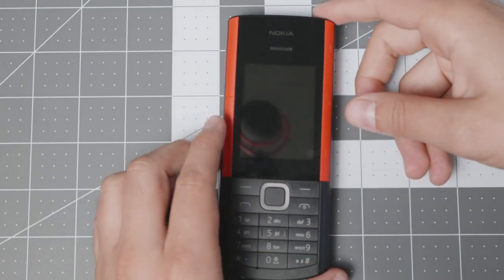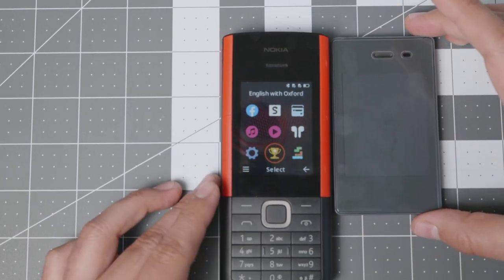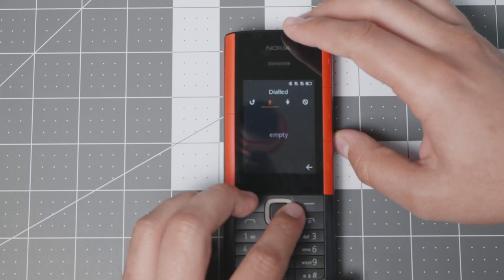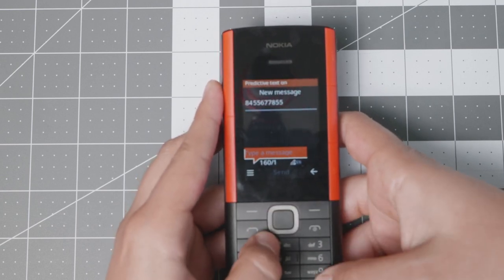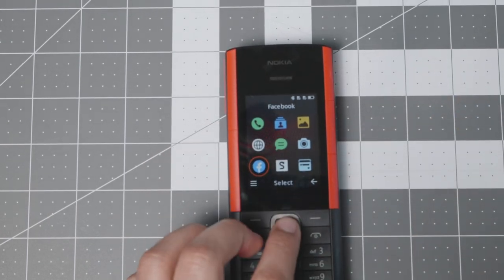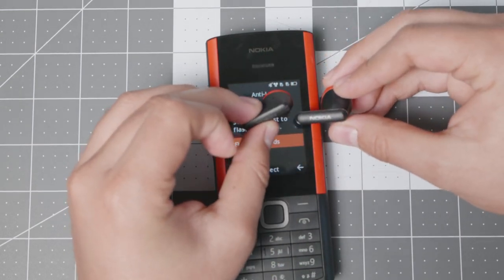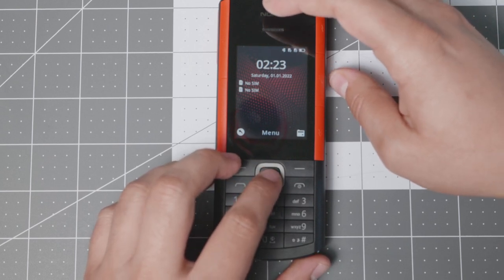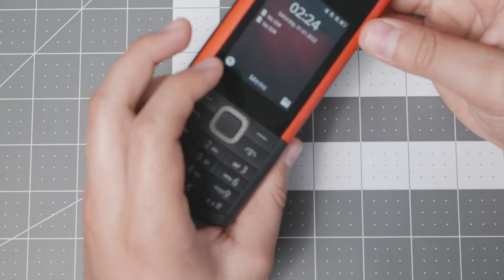Nokia 5710 XpressMusic Review || One thing missing!!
Nokia XpressMusic 5710 Review || One thing missing!! The Nokia 5710 XpressMusic is a great device for those that need a simple phone with Bluetooth capabilities. The nokia phone has great battery life and it covers a wide range of uses for people who want reliability and 4G LTE voice calls. The Xpress Music brings some extra features, but it is the same old Nokia for the past couple of years.

Chapters⏲⏲:
0:00:00 Intro
0:00:35 Hardware
0:02:28 Software
0:05:30 Carriers, battery life, etc.
0:06:18 AUDIO ISSUES SORRY
0:07:04 Conclusion

Books 📚📚
The Shallows
7 Habits of Highly Effective People